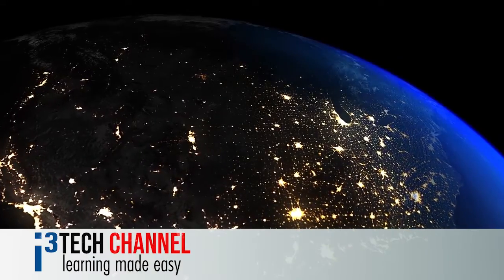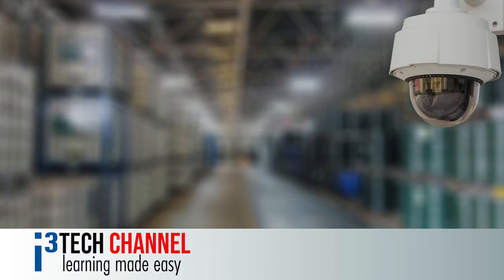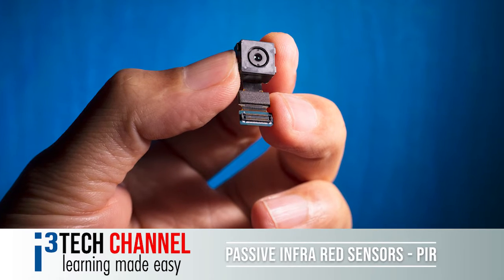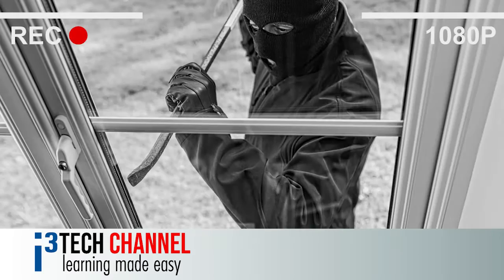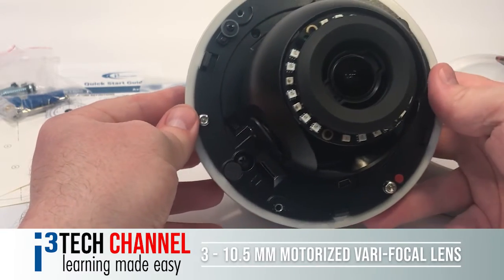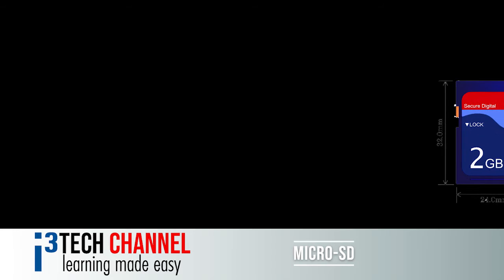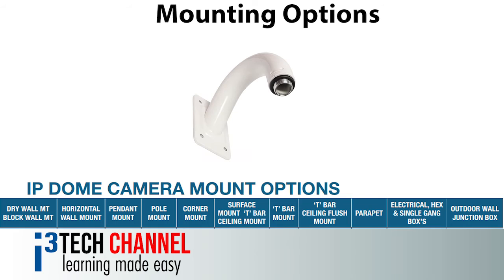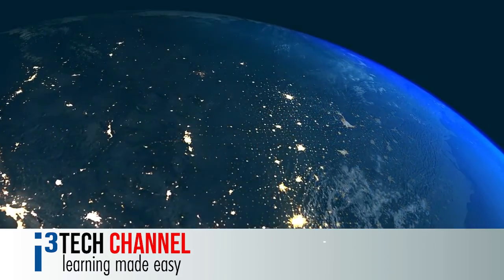Ax65W Network Indoor and Outdoor Dome Camera - 3 Megapixels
This video clip highlights features of feature of the 3 MP Ax65W camera. The benefits and advantages are also put forward to assist consumers in making the right choice of i3's list of CCTV cameras.

i3 offers powerful video surveillance and business intelligence solutions, supported by remarkable customer service.